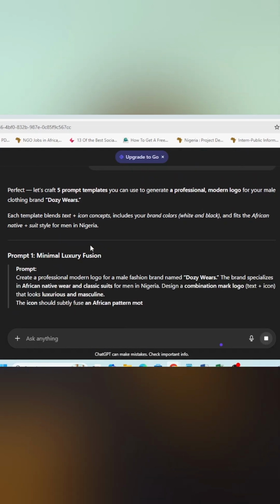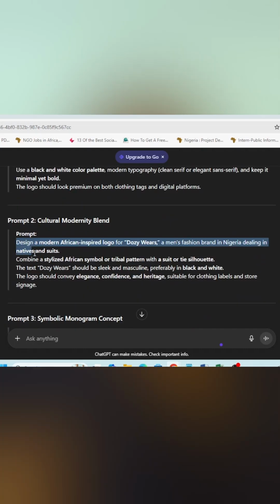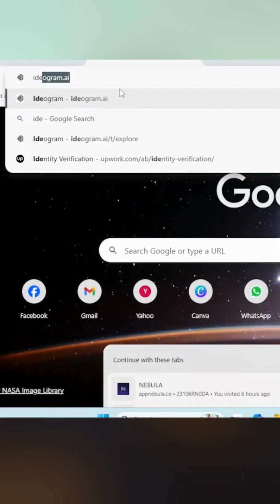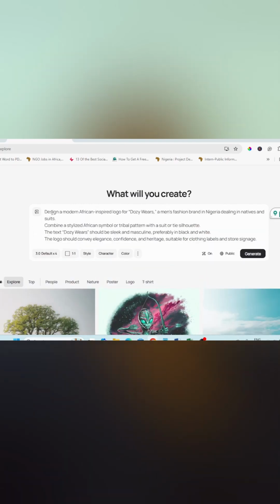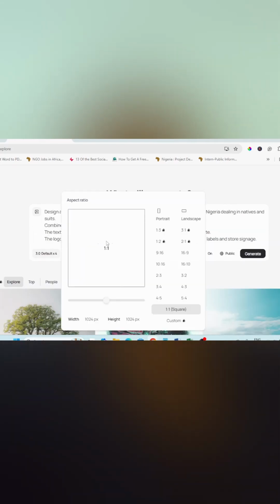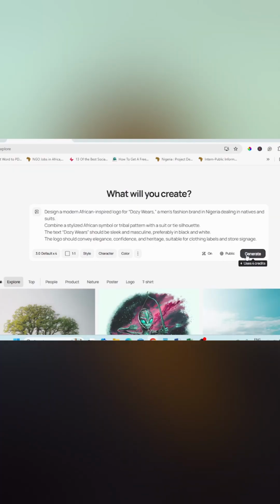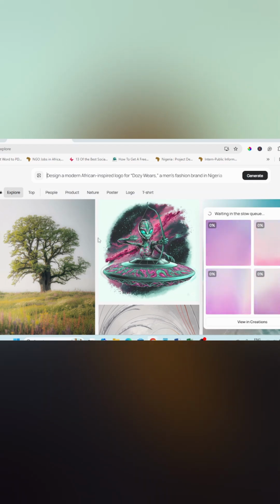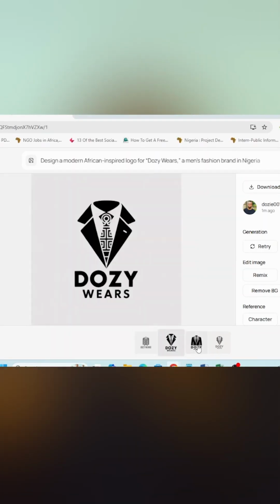Stop Paying for Logos! Use This AI Prompt Trick Instead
Stop struggling with logo design…In this video, I show you the exact workflow to generate professional, high-end logos for any business using the power of ChatGPT and Ideogram AI.
Are you starting a business like Dozy Wears and need a logo that actually looks premium? You don't need to hire an expensive agency or spend weeks learning Photoshop.
In this 3-minute tutorial, I reveal:
1. How to use ChatGPT to craft "hyper-specific" prompt templates that AI actually understands.
2. My exact "Design Intent" formula to get clean typography and modern aesthetics.
3. A live demo using Ideogram to generate 4 distinct logo samples for an apparel brand.
4. How to iterate on your results until they are "Publish-ready."
Whether you're a founder, a freelancer, or a creator, this AI workflow will change how you build brands.